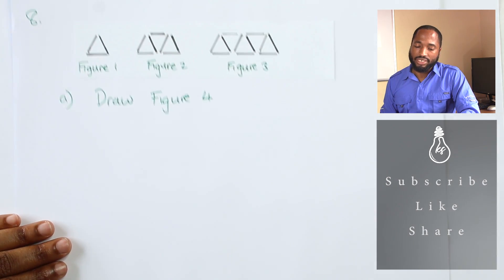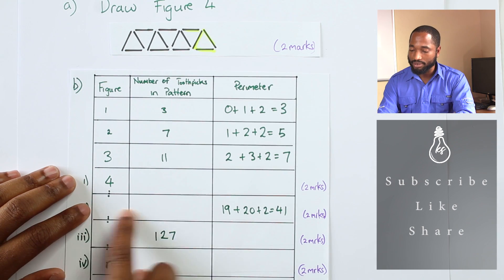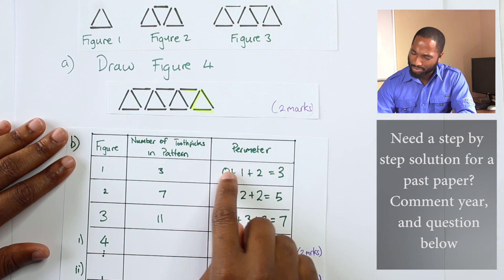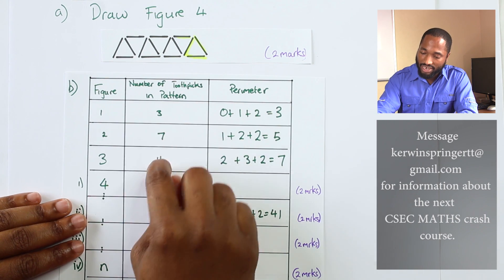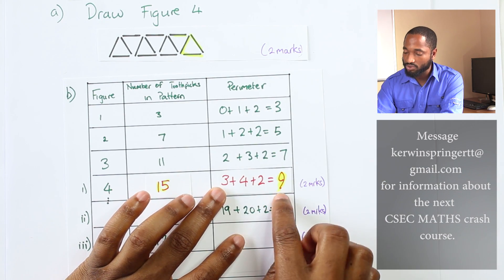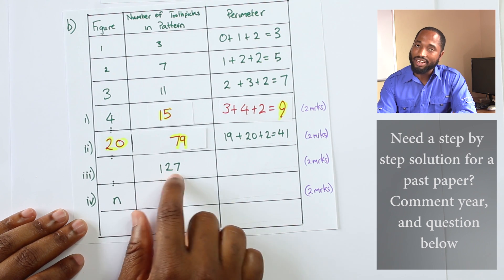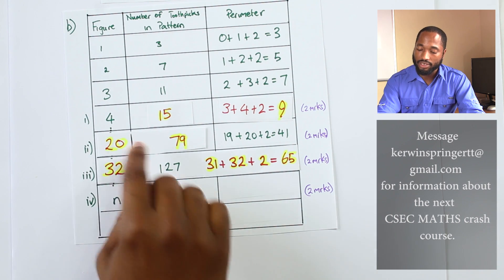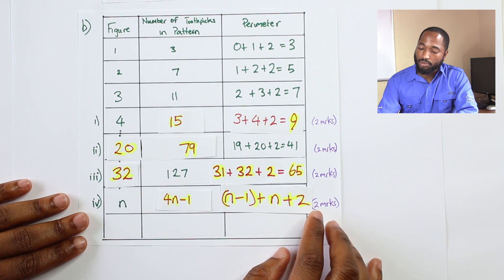CSEC Maths Quick Solutions - JAN 2018, Question 8 (Sequences)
Caribbean Examination Council
Solution walk through for Question 8 of the recent January Exam.

My aim in the solution videos is to give the solutions clearly and quickly.